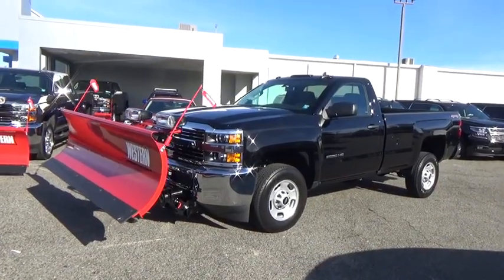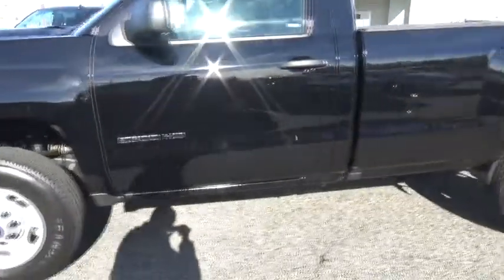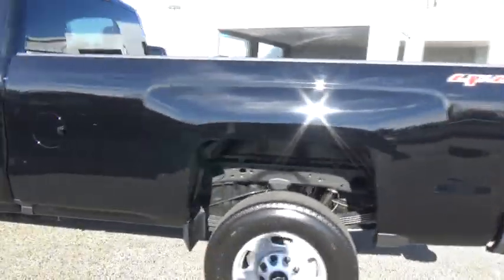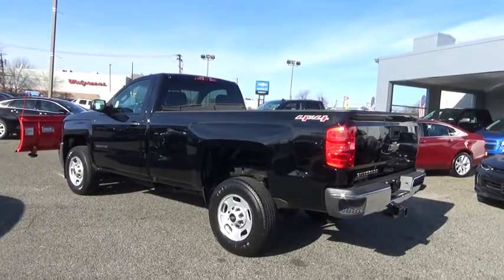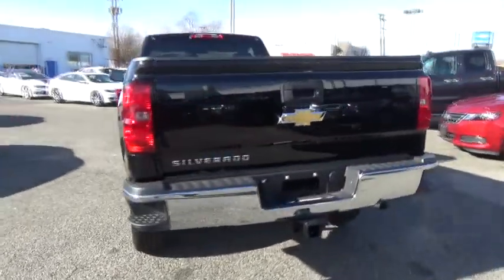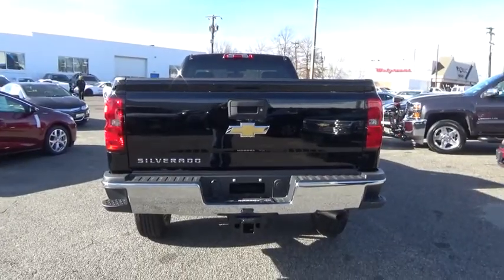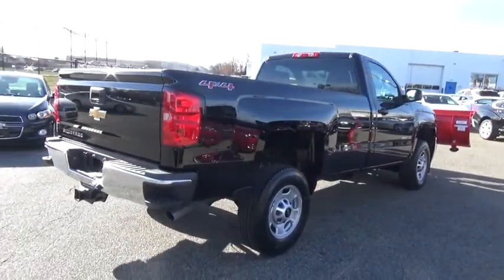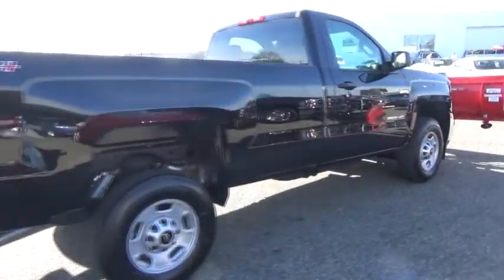2016 Chevrolet Silverado 2500HD Hicksville, Huntington, Levittown, Freeport, Westbury, NY 16T300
2016 Chevrolet Silverado 2500HD
2016 Chevrolet Silverado 2500HD Work Truck - Stock#: 16T300 - VIN#: 1GC0KUEG3GZ120386

AUDIO SYSTEM  4.2' DIAGONAL COLOR DISPLAY  AM/FM STEREO,ENGINE  VORTEC 6.0L VARIABLE VALVE TIMING V8 SFI  E85-COMPATIBLE  FLEXFUEL,REAR VISION CAMERA,Bumper  front chrome,Bumper  rear chrome with bumper CornerSteps (Requires (E63) pickup box.),CornerStep  rear bumper (Requires (E63) pickup box.),Door handles  Black,Glass  solar absorbing  tinted,Grille surround  chrome,Headlamps  halogen projector-beam,Lamps  cargo area  cab mounted with switch on center switch bank,Mirrors  outside manual  Black,Tailgate and bed rail protection caps  top,Tailgate  locking  utilizes same key as ignition and door (Not available with (AQQ) Remote Keyless Entry.),Tire carrier lock keyed cylinder lock that utilizes same key as ignition and door (Not included when (ZW9) pickup box delete or (9J4) rear bumper delete is ordered.),Wheels  17' (43.2 cm) steel includes 17' x 7.5' (43.2 cm x 19.1 cm) steel spare wheel. Spare not included with (ZW9) pickup box delete unless a spare tire is ordered,Air conditioning  single-zone,Assist handle  front passenger and driver on A-pillars,Cruise control  steering wheel-mounted,Driver Information Center  3.5-inch diagonal monochromatic display provides warning messages and basic vehicle information,Floor covering  Graphite-colored rubberized-vinyl,Instrumentation  6-gauge cluster featuring speedometer  fuel level  engine temperature  tachometer  voltage and oil pressure,Steering column  manual Tilt-Wheel,Steering wheel,Air cleaner  high-capacity,Alternator  150 amps,Battery  heavy-duty 720 cold-cranking amps/80 Amp-hr  maintenance-free with rundown protection and retained accessory power,Brakes  4-wheel antilock  4-wheel disc with DuraLife brake rotors,Cooling  auxiliary external transmission oil cooler,Cooling  external engine oil cooler,Differential  heavy-duty locking rear,Engine  Vortec 6.0L Variable Valve Timing V8 SFI  E85-compatible  FlexFuel capable of running on unleaded or up to 85% ethanol (360 hp [268.4 kW] @ 5400 rpm  380 lb-ft of torque [515.0 N-m] @ 4200 rpm) (Does not include E85 capability with (ZW9) pickup box delete.),Exhaust  aluminized stainless-steel muffler and tailpipe,Four wheel drive,Frame  fully-boxed  hydroformed front section,GVWR  9500 lbs. (4309 kg) (Requires (L96) Vortec 6.0L V8 SFI engine or (LC8) 6.0L V8 SFI Gaseous engine. Not available with CK25943 or CC25903 model.),Pickup box,Rear axle  4.10 ratio (Requires (L96) Vortec 6.0L V8 SFI engine or (LC8) 6.0L V8 SFI Gaseous CNG (Compressed Natural Gas) engine.),Recovery hooks  front  frame-mounted  black,Steering  Recirculating Ball with smart flow power steering system,Suspension Package  Standard includes 51mm twin tube shock absorbers and 33mm front stabilizer bar,Transfer case  with floor-mounted shifter (Included with 4WD models only.),Audio system feature  4-speaker system on Regular Cab models,XM Satellite Radio  delete,Air bag deactivation switch  frontal passenger-side (Included and only available with (ZW9) Pickup box delete on Double Cab and Regular Cab models only. Note: Crew cab does not receive the air bag deactivation switch when ZW9 package is ordered.),Air bags Double and Regular Cab: Frontal Airbags- Driver single stage and Front Passenger dual-stage; Thorax side-impact  seat mounted  both driver and front passenger; Head-curtain front and rear outboard seating positions; Passenger Sensing System - Infant only suppression for passenger and passenger seat belt reminder status displayed on overhead console (With (ZW9) pickup box delete on Double and Regular Cab you will get single-stage frontal and thorax side-impact  driver and front passenger  and head curtain side-impact  front and rear outboard seating positions. Always use safety belts and child restraints. Children are safer when properly secured in a rear seat in the appropriate child restraint. See the Owner's Manual for more information.),Daytime Running Lamps with automatic exterior lamp control,StabiliTrak  stability control system with Proactive Roll Avoidance and traction control includes electronic trailer sway control and hill start assist,Tire Pressure Monitoring System (does not apply to spare tire),